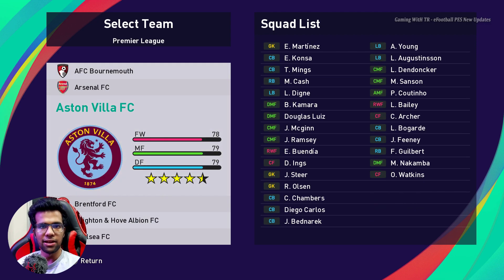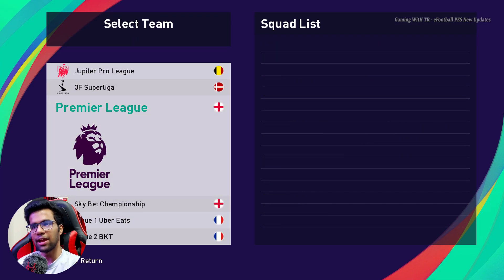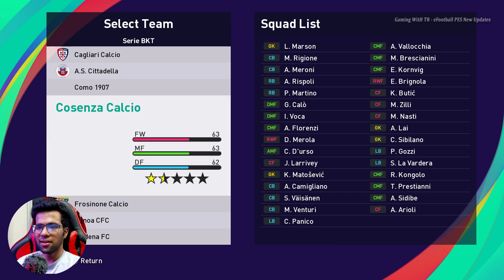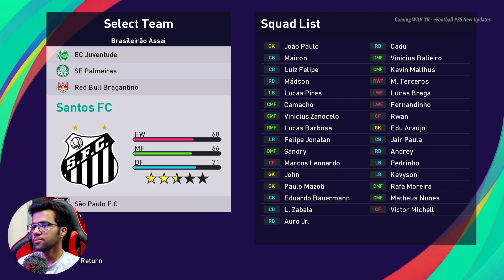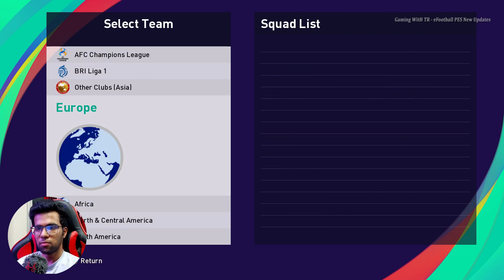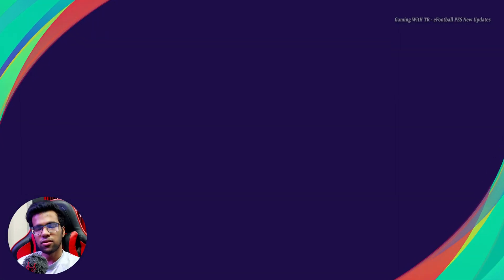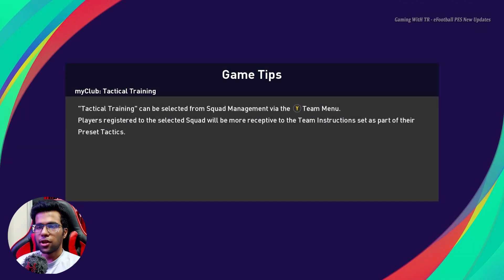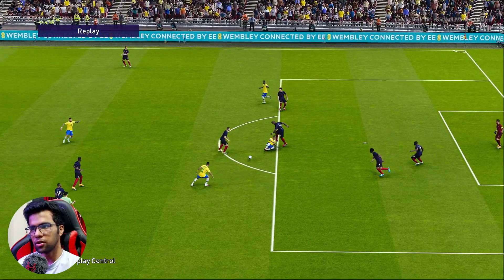PES 2021 | NEW T99 PATCH V1.1 - NEW SEASON 2023 UPDATE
Credits for this update: tauvic99 & More

It's Only Worth It if You Work for It (Instrumental)